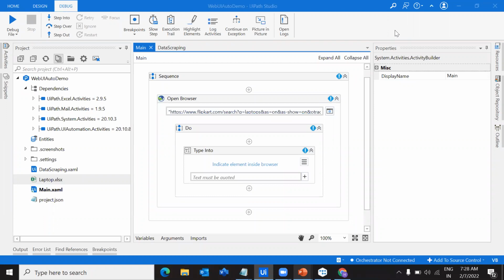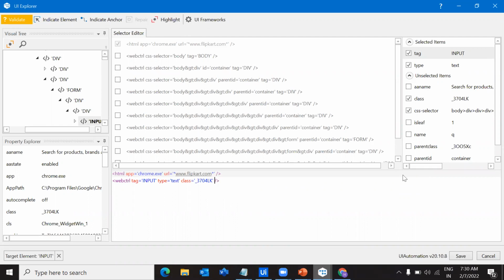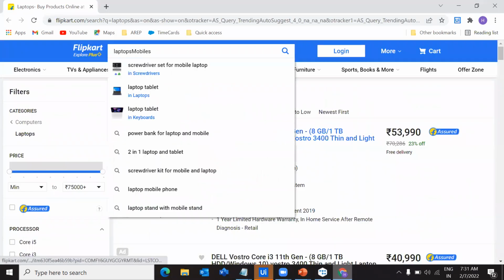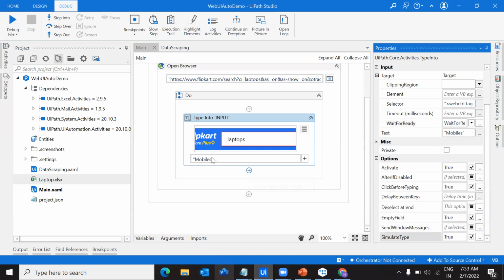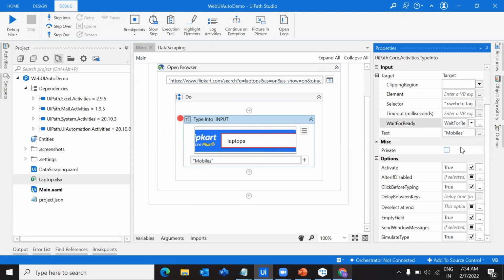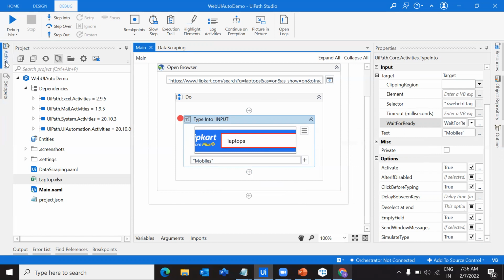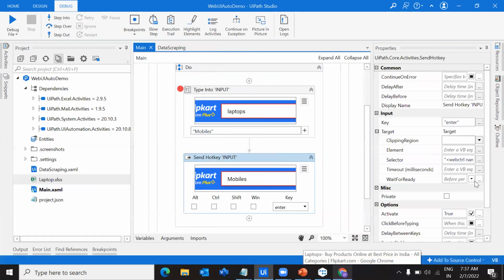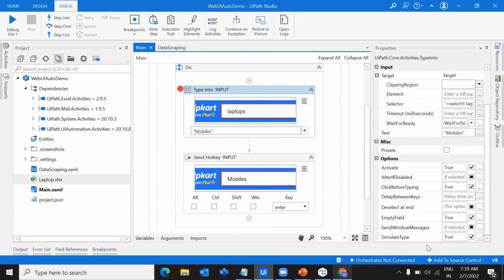How to use Type into & Send HotKey activities and Properties of activities |Tutorial 7